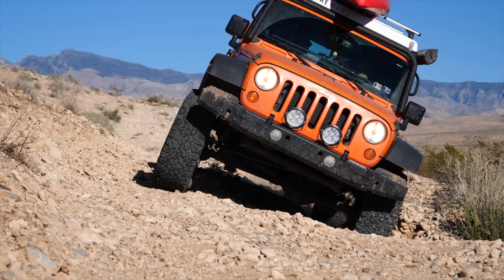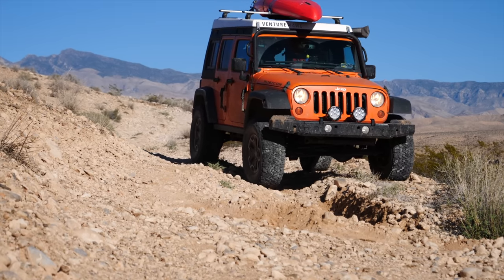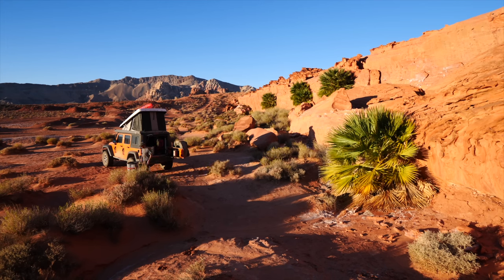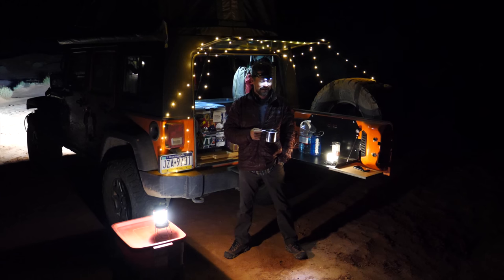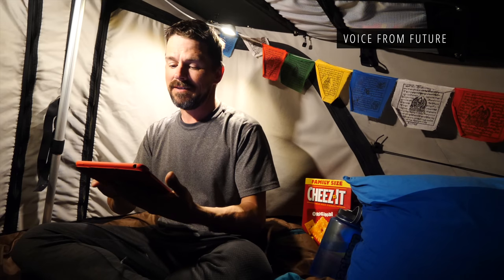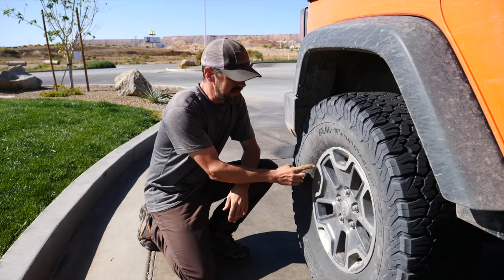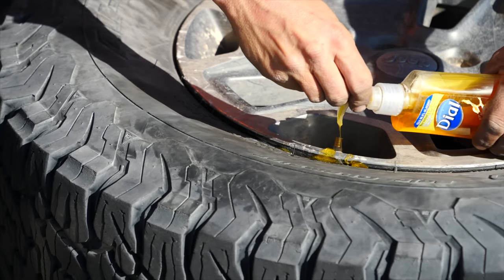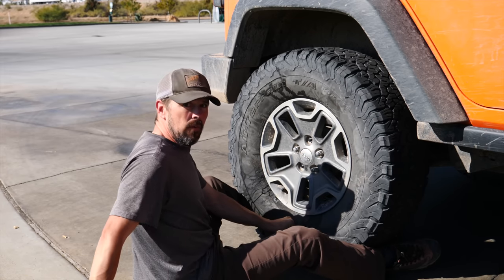Remote Camping by the Red Rocks of Gold Butte - November 2018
REMOTE CAMPING BY THE RED ROCKS OF GOLD BUTTE

Every place we’ve ever camped in our six years of full-time mobile-living has offered amazing new experiences; each one a stepping stone that tells its own unique part of the story. This video segment takes a look at one of our most memorable camping destinations...